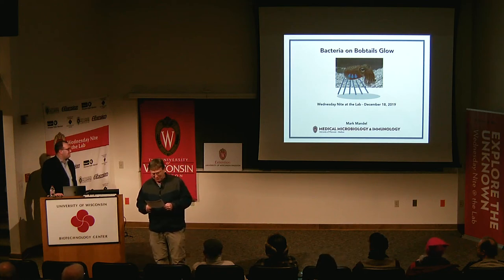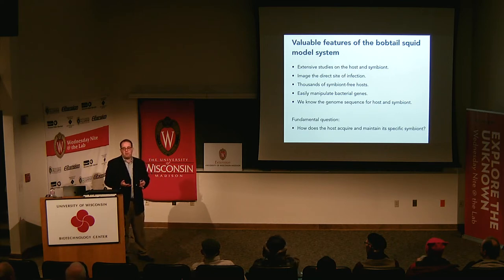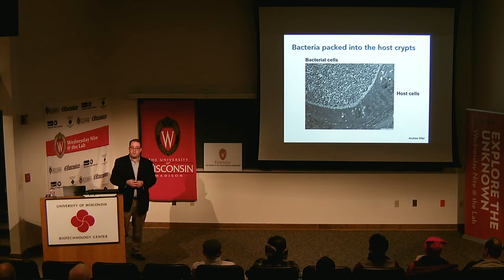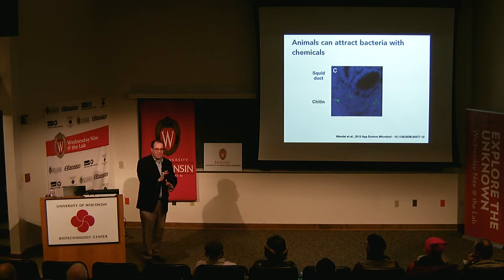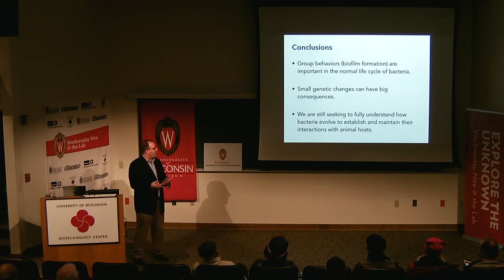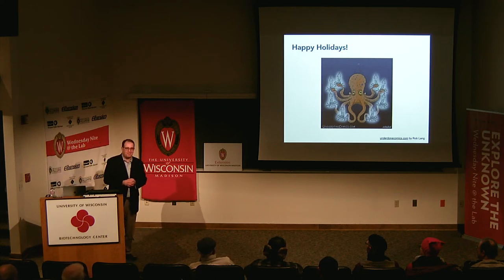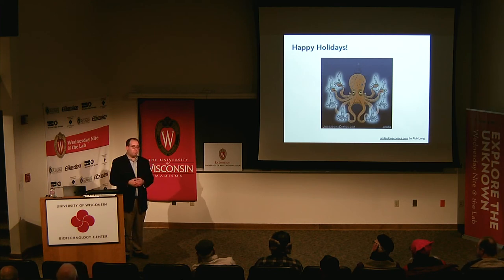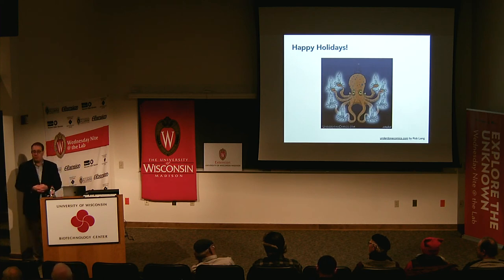WN@TL - Light-emitting Bacteria & Their Hawaiian Bobtail Squid Hosts. Mark Mandel. 2019.12.18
This week (December 18) Prof Mark Mandel of Medical Microbiology & Immunology will be here to help us look into how Vibrio and squid have become a model for studying the interplay between symbiotic species.

Here’s how he describes his talk, entitled “Bacteria in Bobtails Glow:  Light-emitting Vibrio & Their Bobtail Squid Hosts”:

"There is an increasing appreciation that microbes perform beneficial functions for animals and humans. Studying how these critical associations form has been advanced by studies in model organisms. The Hawaiian bobtail squid has a specific luminescent bacterial partner that helps to camouflage the squid host. We will discuss how this partnership forms to understand more about beneficial microbes and their animal hosts partner up in specific ways.”

About the Speaker:

Mark Mandel, PhD, is an Associate Professor in the Department Medical Microbiology & Immunology at the University of Wisconsin—Madison School of Medicine and Public Health. Dr. Mandel earned his PhD in Molecular Biology at Princeton University and conducted postdoctoral training at University of Wisconsin—Madison with Dr. Ned Ruby.

He started his independent laboratory at Northwestern University, then moved the group to Madison in 2017. Dr. Mandel’s research program combines bacterial genetics and comparative genomics to discover bacterial factors that are required for specific animal colonization.